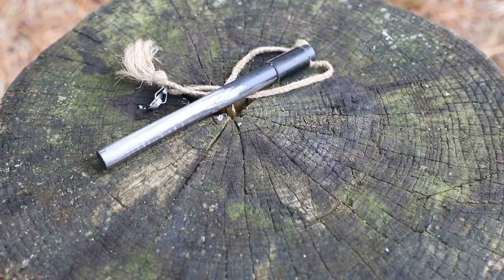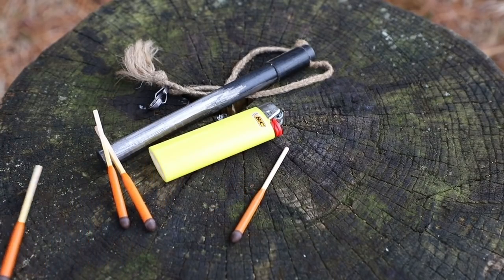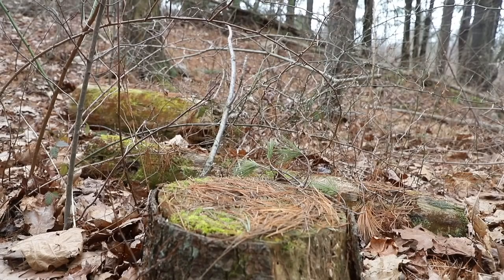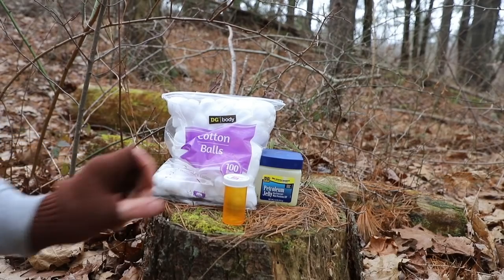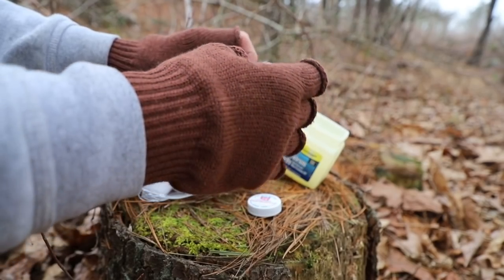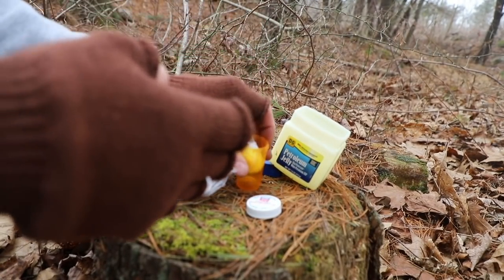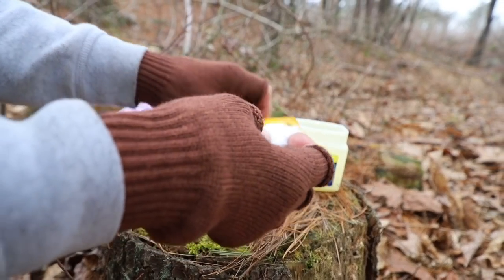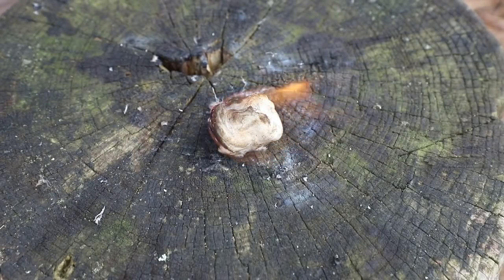Classic DIY Survival Fire Starters: Camping, Survival, Bushcraft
Dan